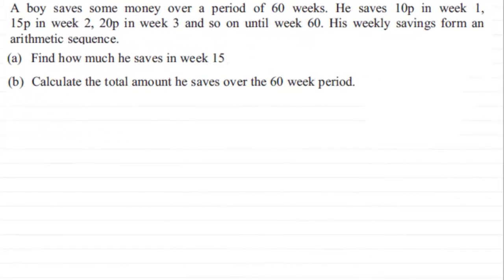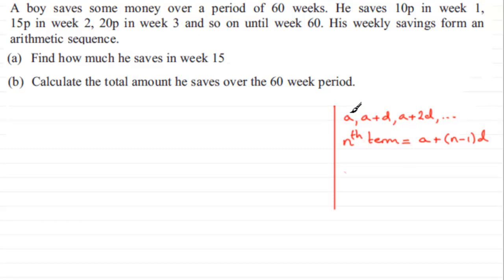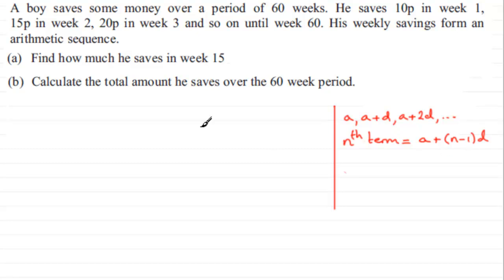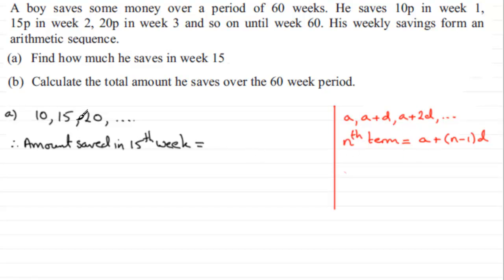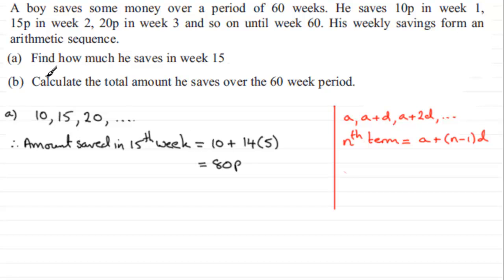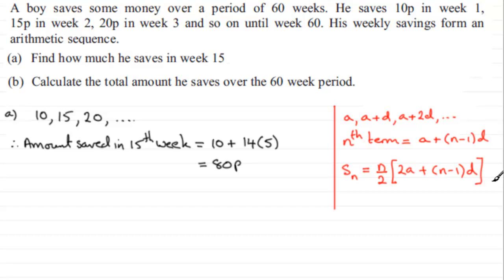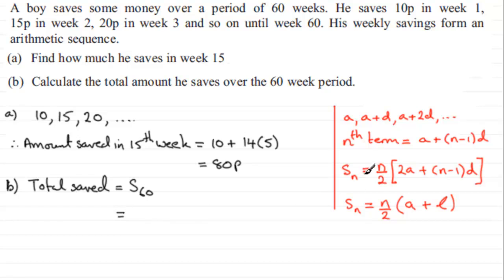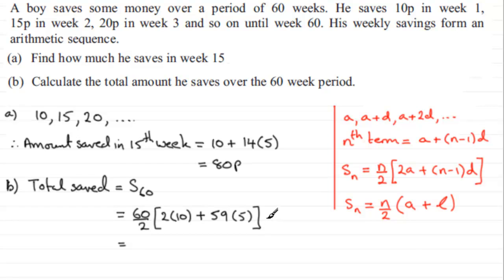Arithmetic sequence : C1 Edexcel June 2012 Q6(a)(b) : ExamSolutions Maths Tutorials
to see other questions in this paper, index, playlists and more maths videos on arithmetic sequences and other maths topics.